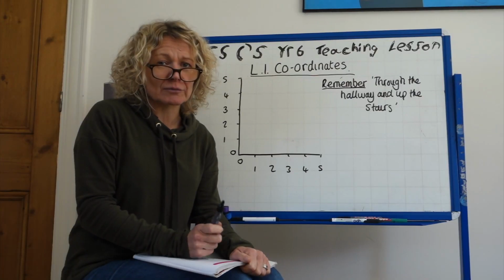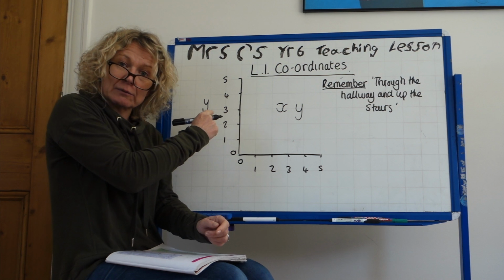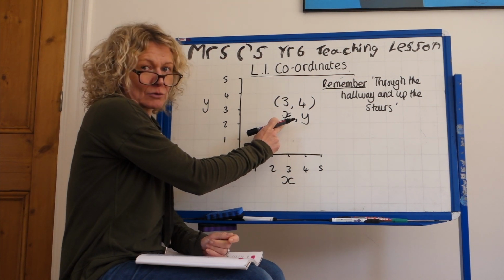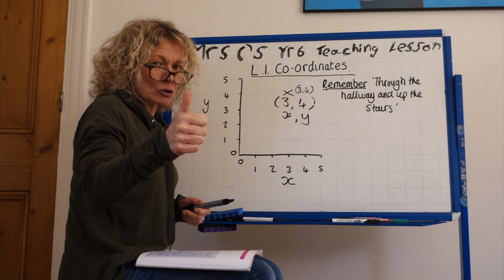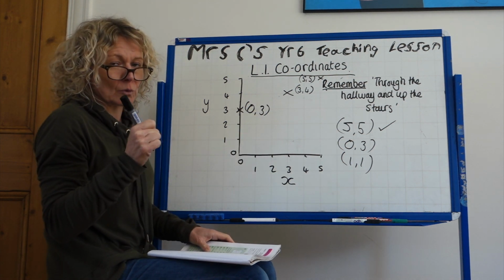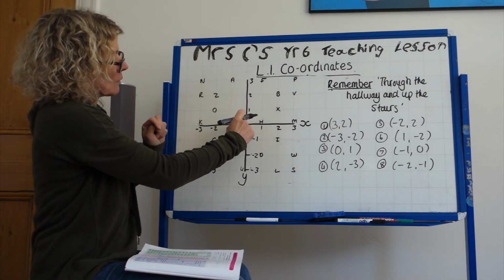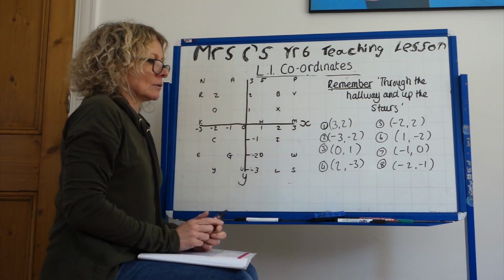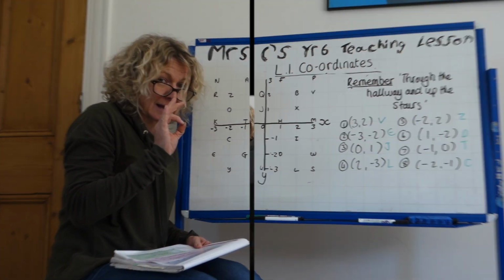Mrs C's Maths Lesson 1: Co-ordinates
This video is Year 6 curriculum: Co-ordinates